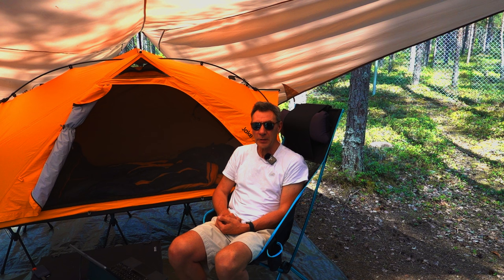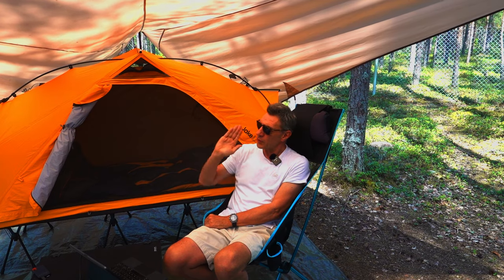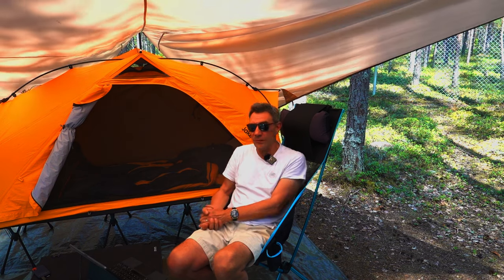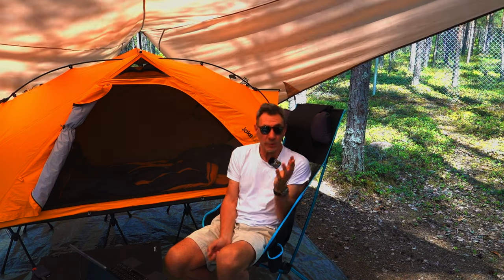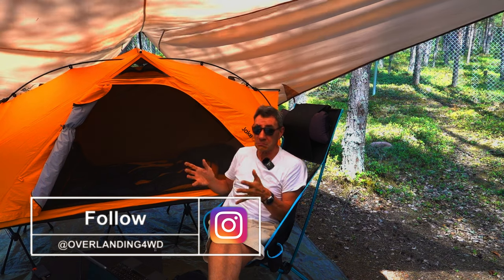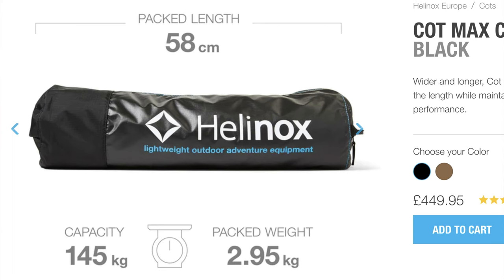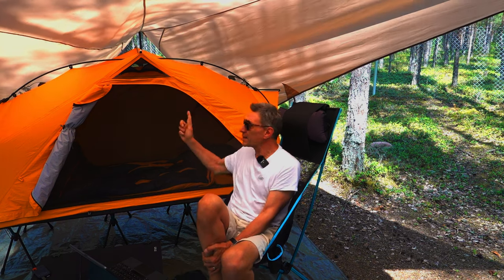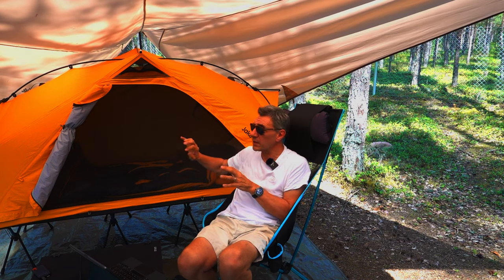Helinox COT MAX | JCOT 210 | L322 Range Rover Camping | ASMR | WILD CAMPING 🏕️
A review of the Jake Lah JCOT 210. After spending 15 nights in the tent, it’s time for a review.

For more, very detailed information, go check out Jake Lah’s website (use Chrome,, it will automatically translate the site for you)